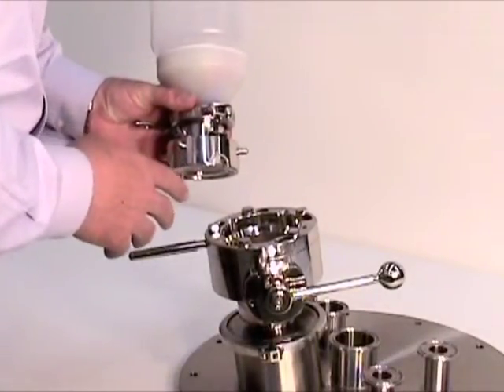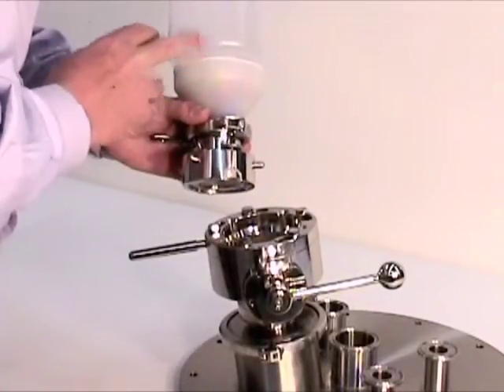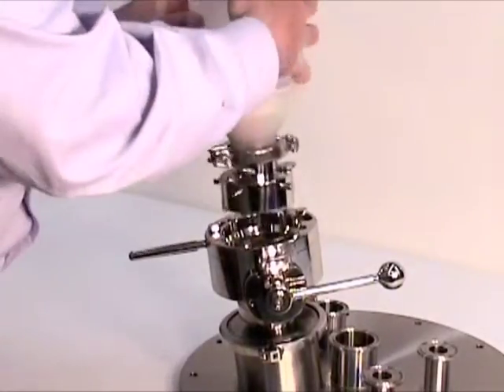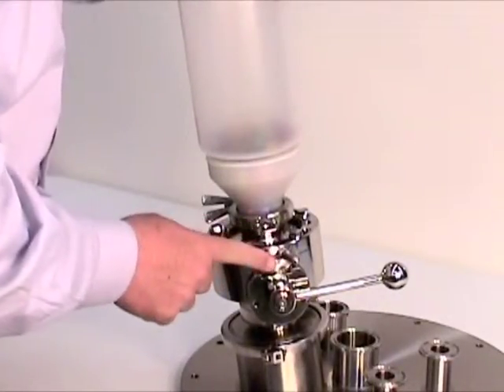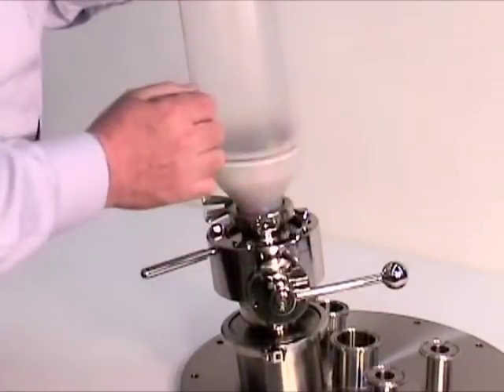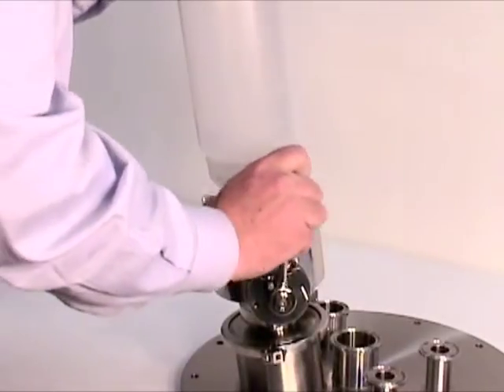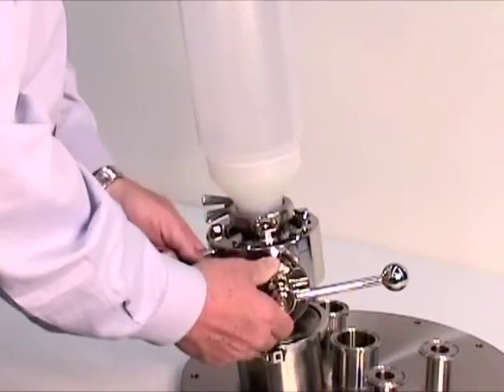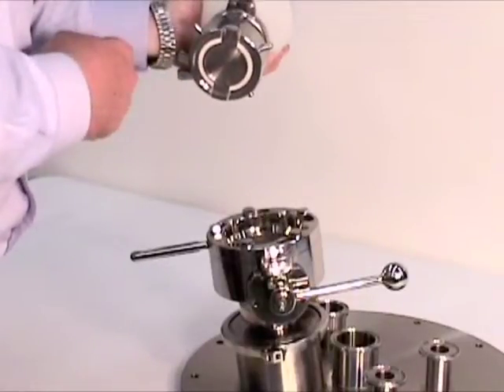New Project 1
Psychology project